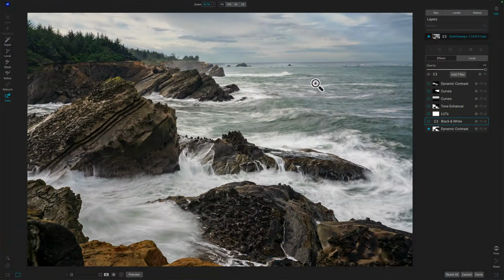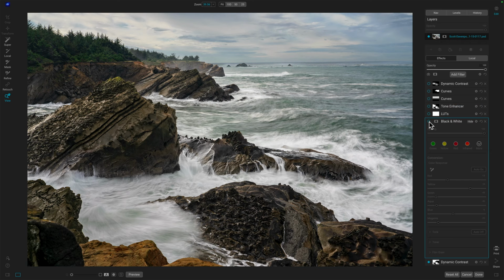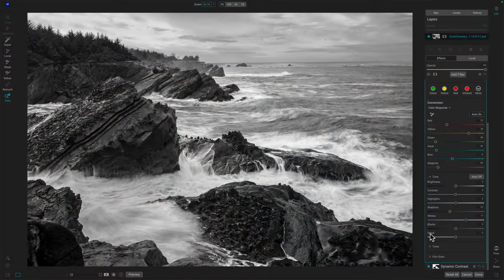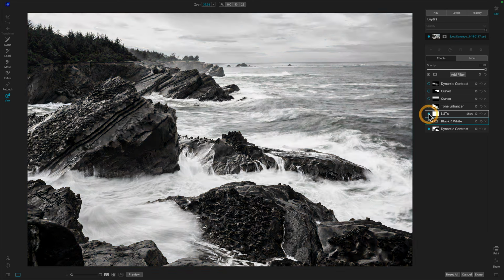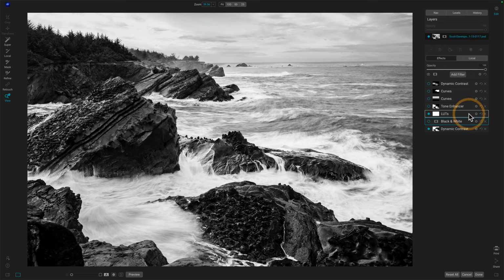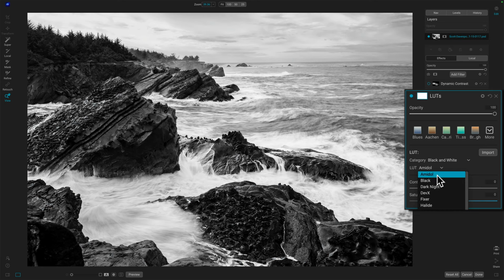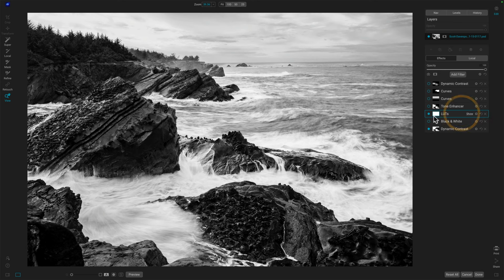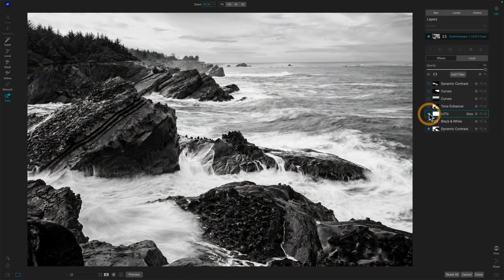Use LUTs In ON1 Effects For Your Black & White Conversions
ON1 Effects has a Black & White filter for wonderful monochrome conversions. It’s great. Yet there is also another black & white conversion method that’s often overlooked… the LUTs filter. ON1 includes a set of LUTs made just for black and white and they are great. The monochrome LUTs are worth exploring because they can give you a strong black & white conversion with just a click.

00:00 Convert To Black & White With LUTs In ON1 Effects
00:15 Use Discount Code SDP20 To Save 20% on ON1 Products
00:27 Monochrome With The Black & White Filter
01:31 Black & White Conversion With The LUTs Filter
02:10 Comparing The Conversions
02:23 Wrap-up